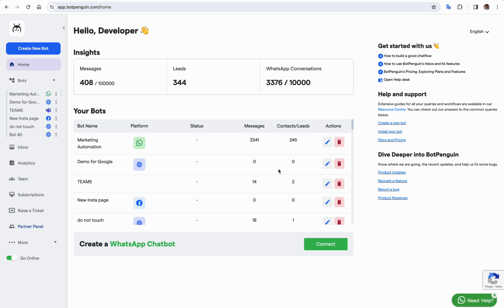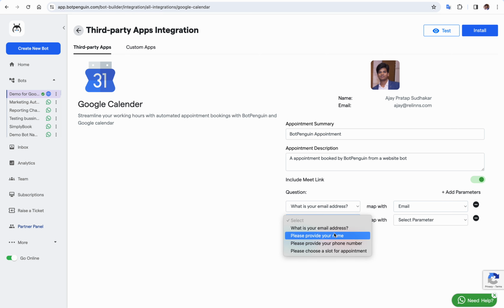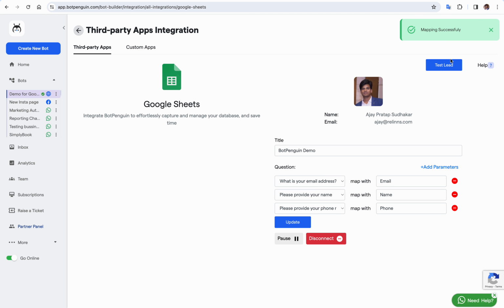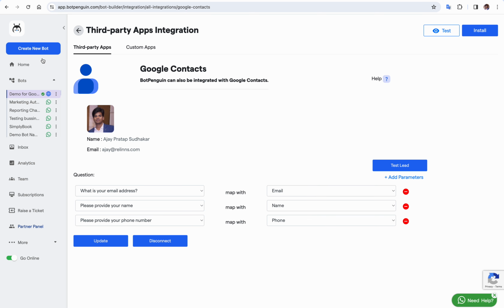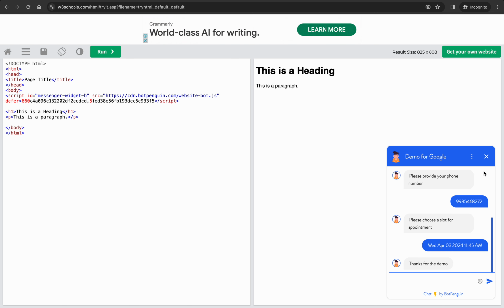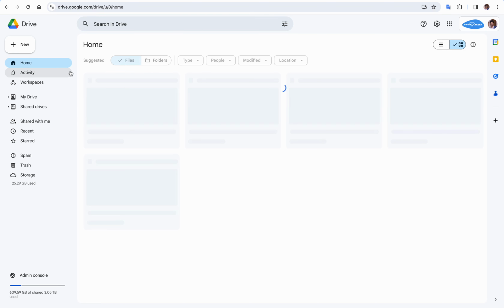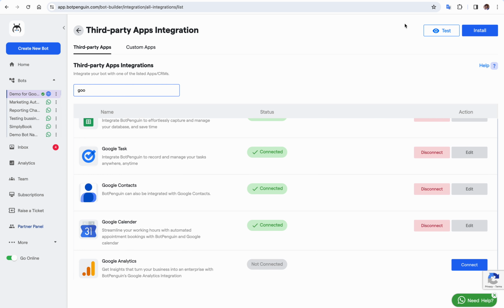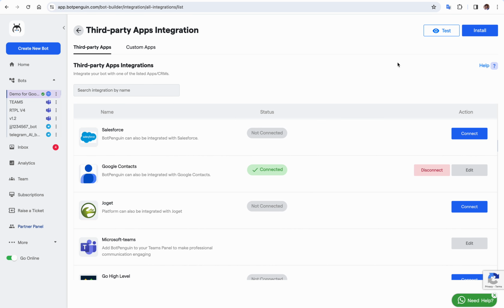Google Demo Video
This Video is a sample demo video created for the Google Review team to review the Integration